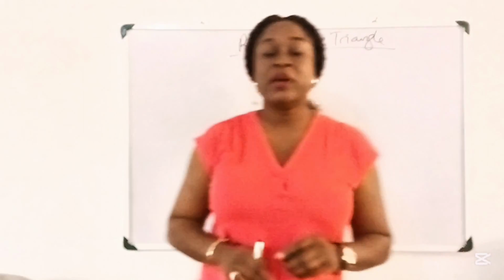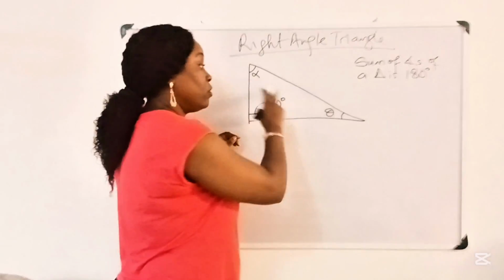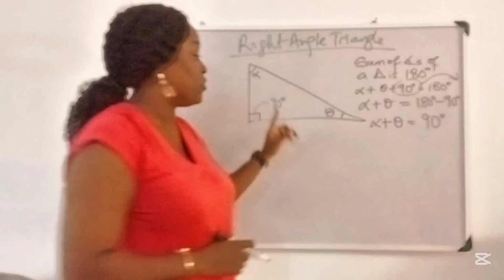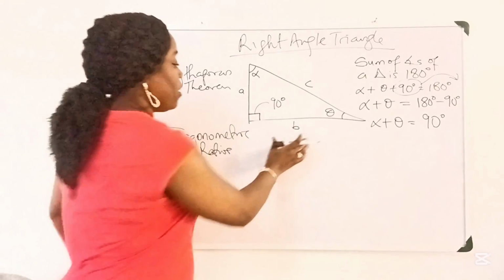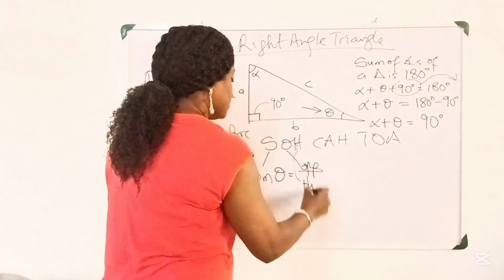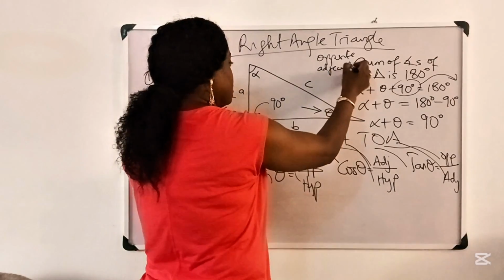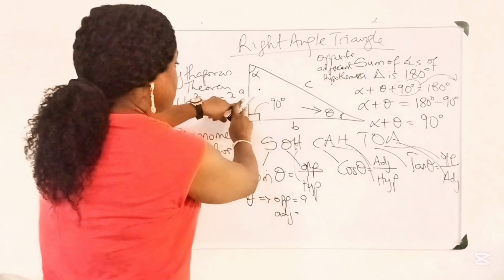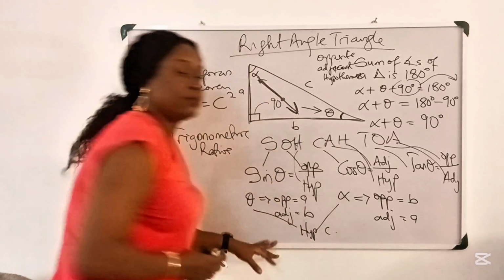Magic Triangle! SOHCAHTOA